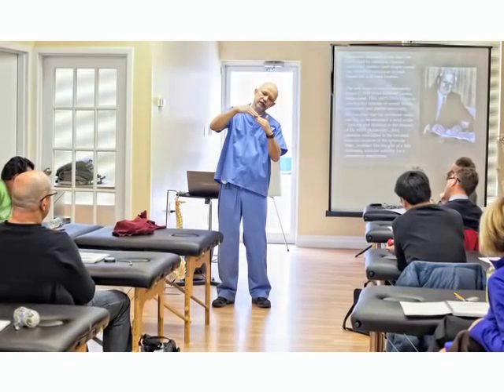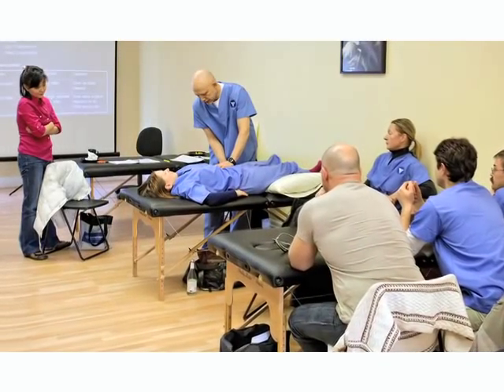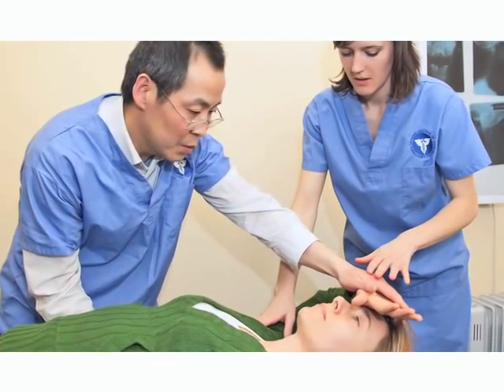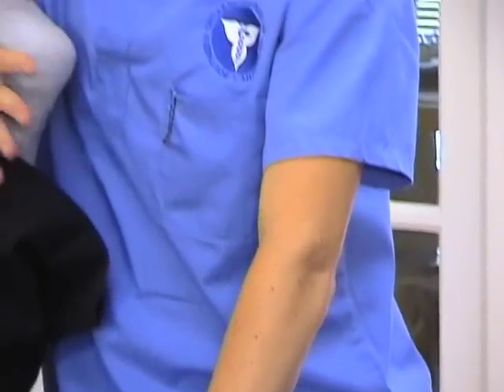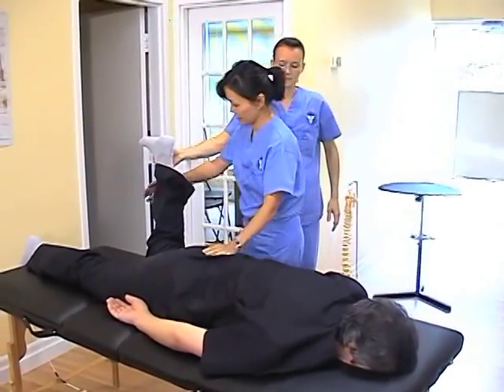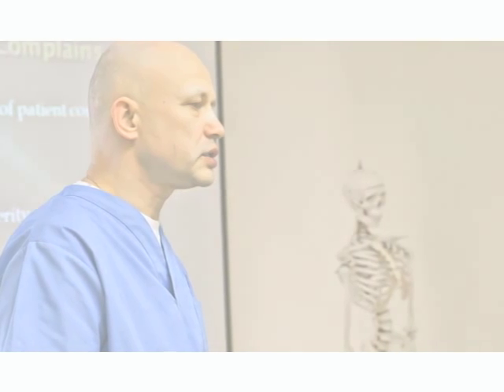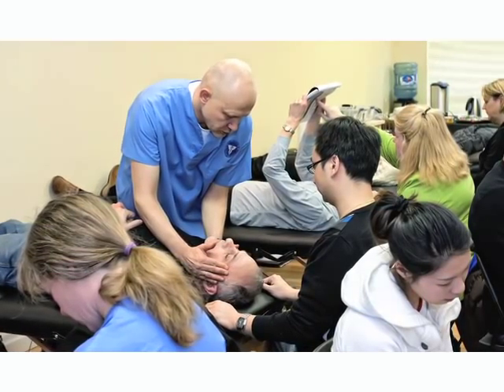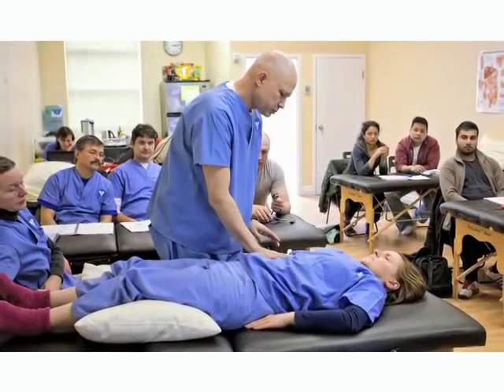Southern Ontario College of Osteopathy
The Southern Ontario College of Osteopathy